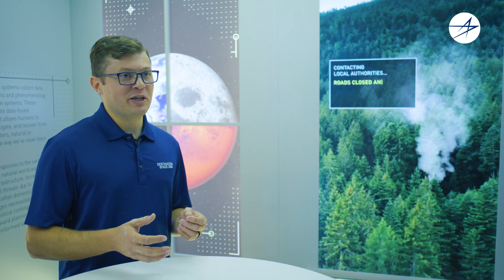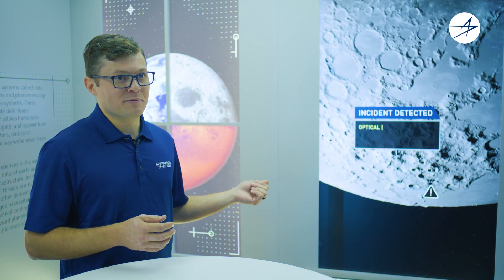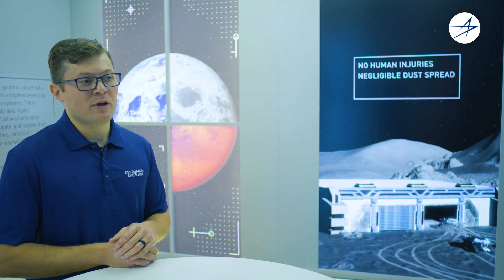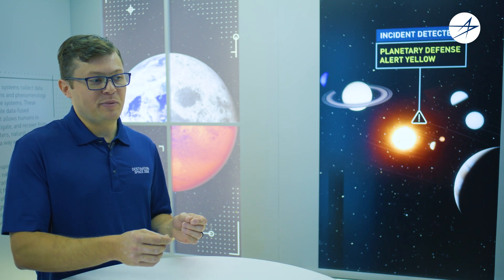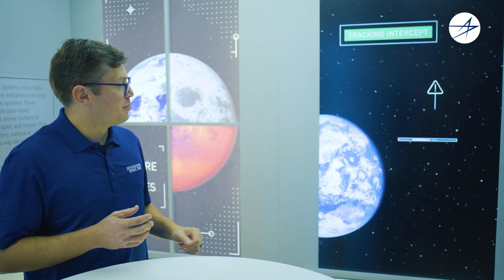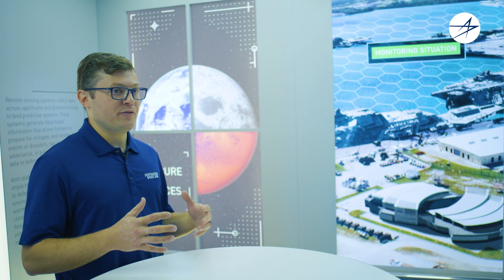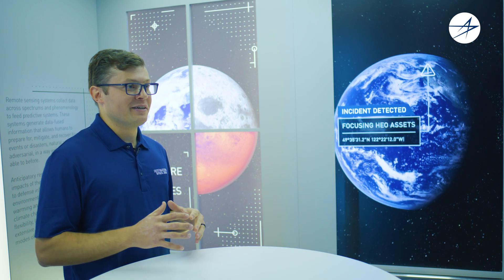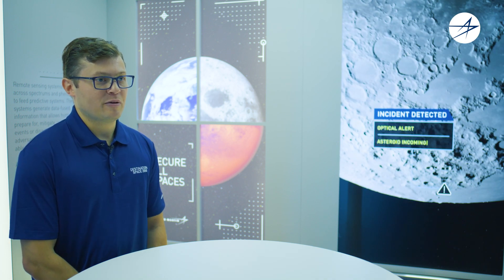Mission Operations Command in 2050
In the future, advanced predictive technology will be used to protect life on Earth and space-based assets.  Near, real-time, ubiquitous remote sensing along with artificial intelligence could detect and react to manmade and natural threats.   By seamlessly connecting both new and legacy systems together and supporting distributed architectures, these capabilities could serve security and civil applications like mission planning, asteroid detection and wildfire prediction.

Learn more about our vision:
Connected Protected:  Regaining the High Ground with 21st Century Security